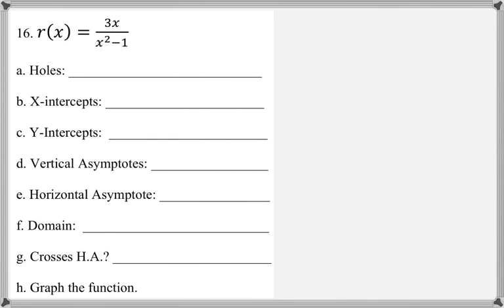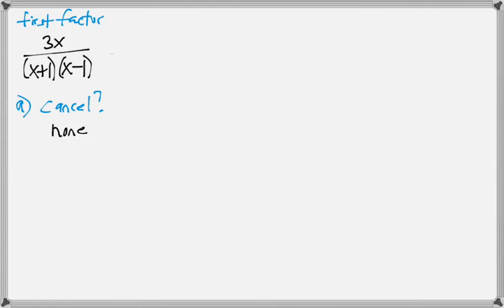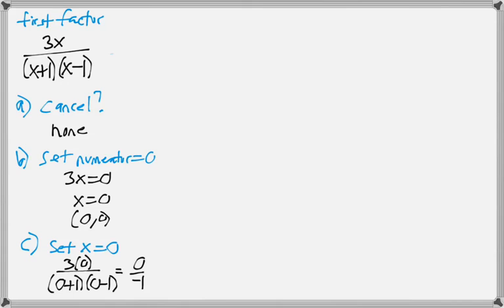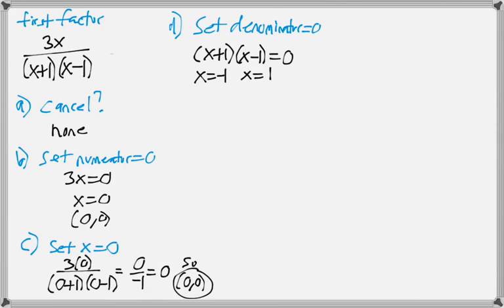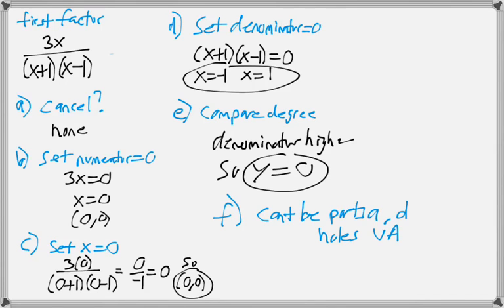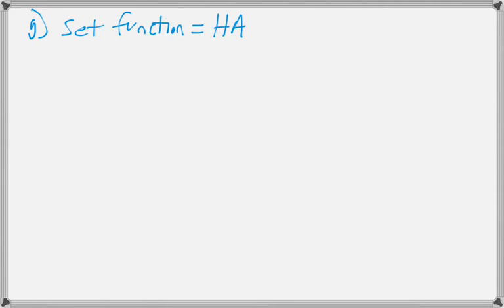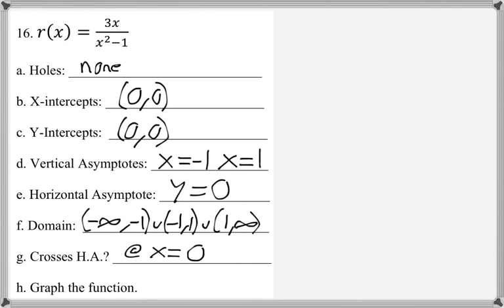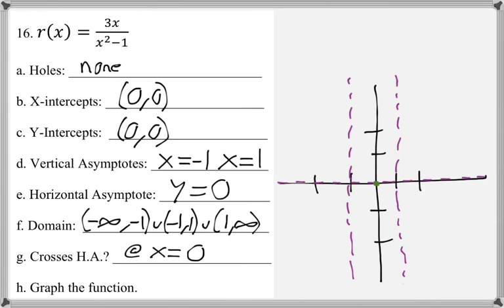Math 151 : 3.7 #16 (PreCalculus Tutorial : Rational Functions)